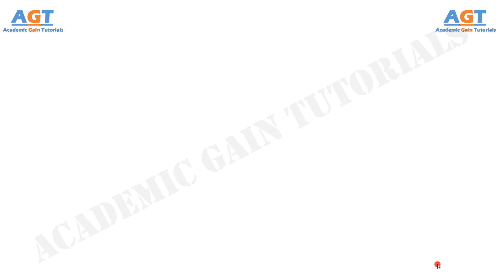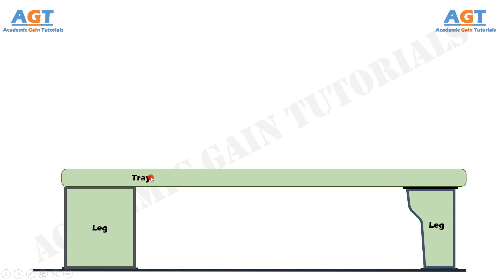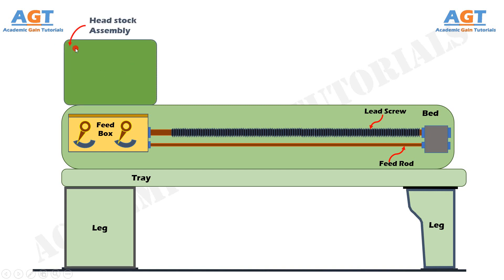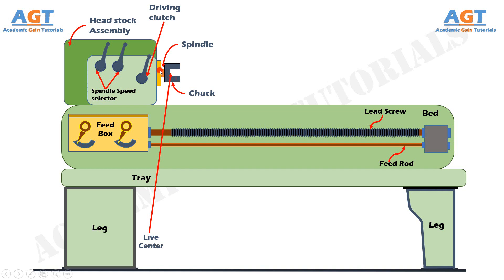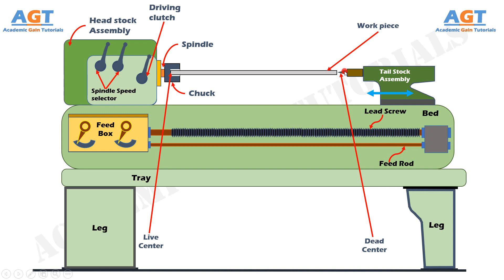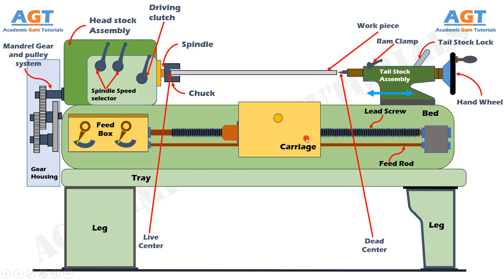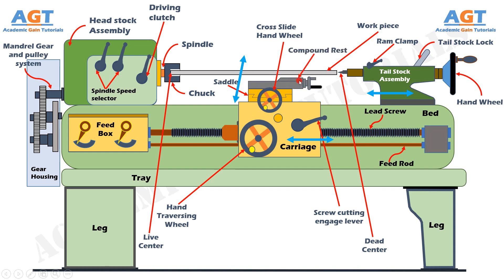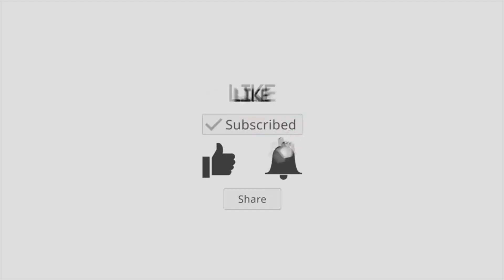Construction Details and Operation of Different Parts of a Lathe Machine.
In this video we will look into the detailed construction of a Lathe machine, along with the operation of the different parts of a lathe machine, how the different parts of a lathe machine function during the machining operation in a workshop.